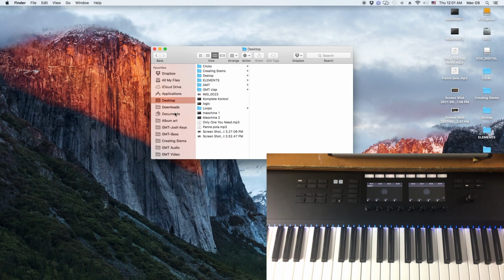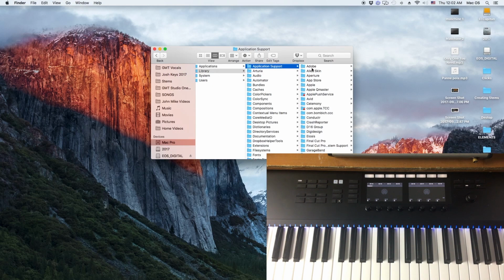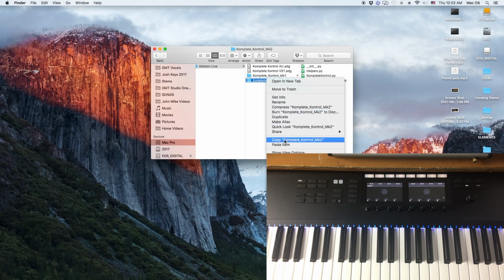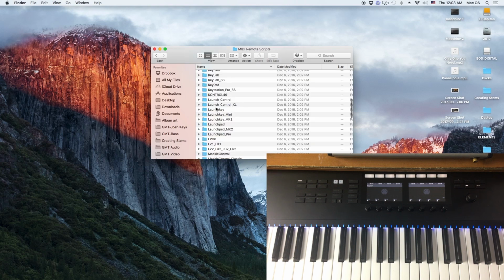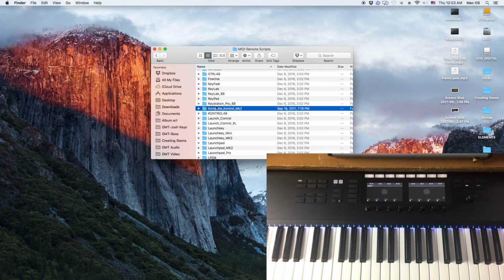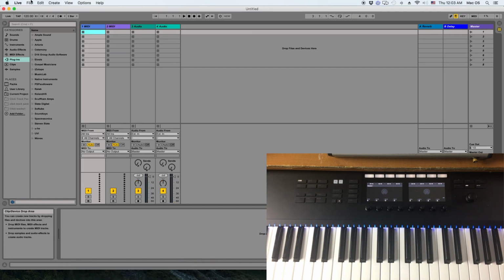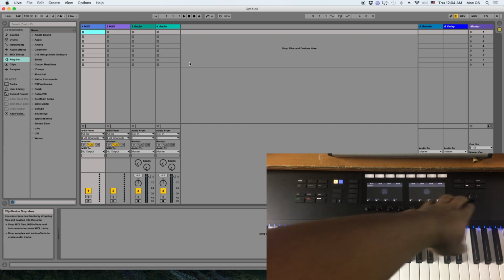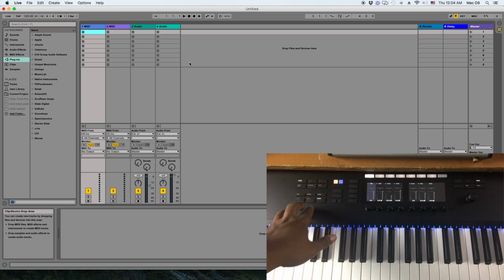Setting Up The Komplete Kontrol S61 MK2 To Use in Ableton!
In this video I will show you how to connect the Komplete Kontrol MK2 with Ableton Live!

Komplete Kontrol MK2

Have a product, plugin, software or app you would like for me to review on this channel? Send me an email to Consider Supporting This Channel With Any Amount at Paypal.me/Dynamicsmusic or Cash App $JohnMike101 Consider Supporting This Channel With Any Amount at Paypal.me/Dynamicsmusic or Cash App $JohnMike101 ___________________________________________________________________________